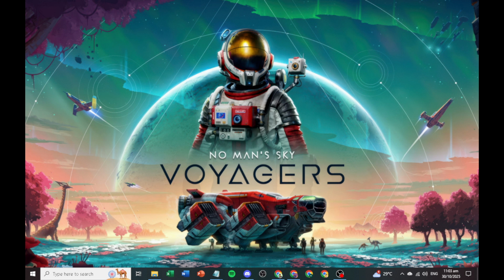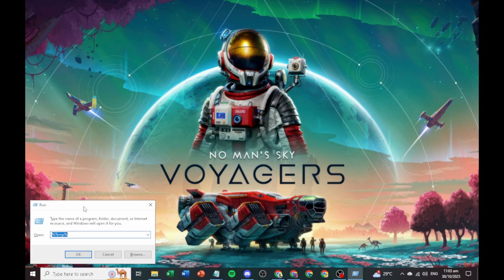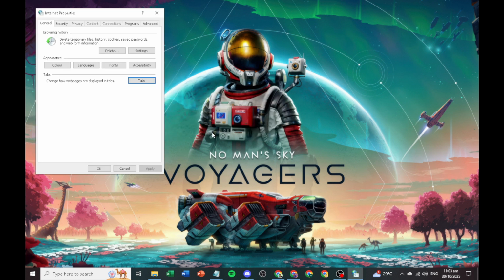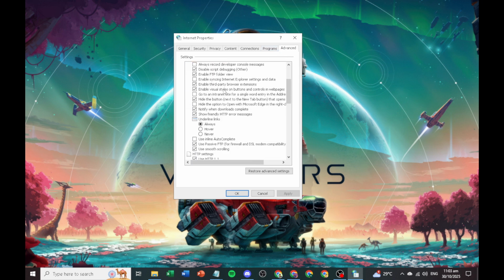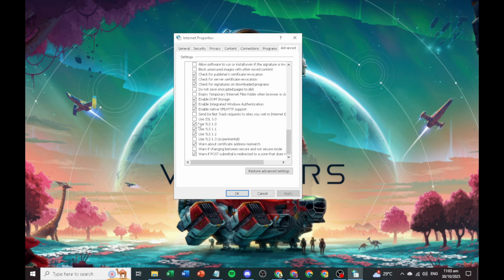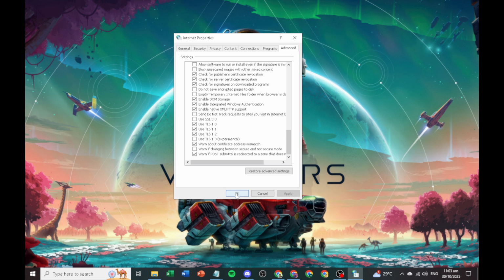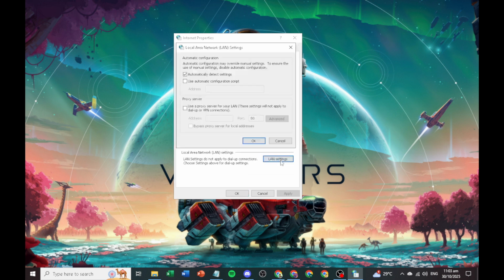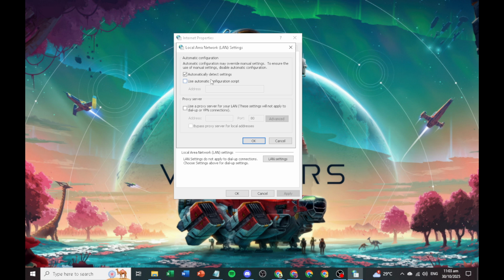How To Fix Onedrive Error 0x8004de40 Or 0x8004de88 [2026 Guide]